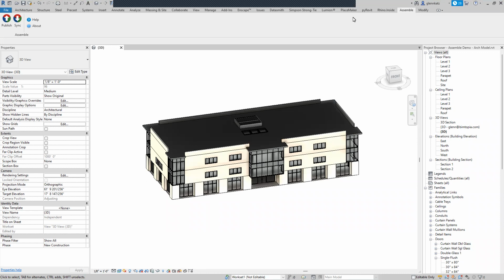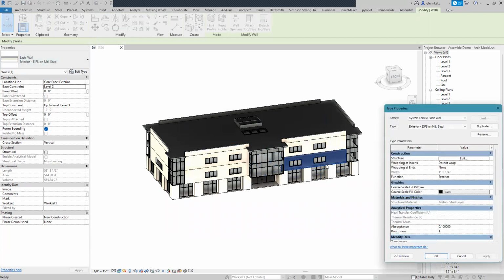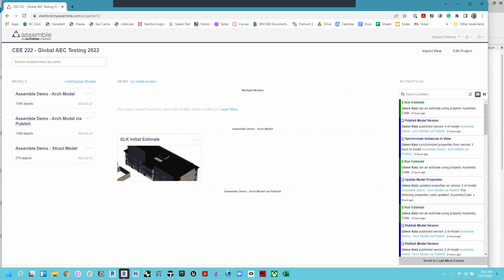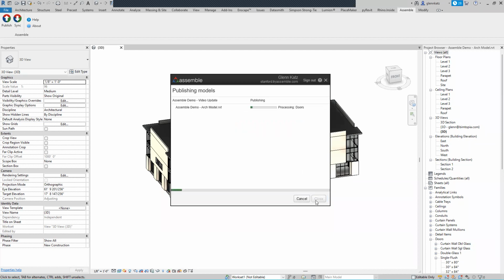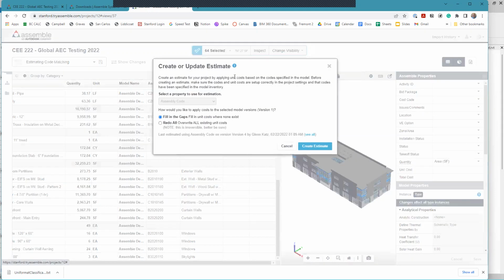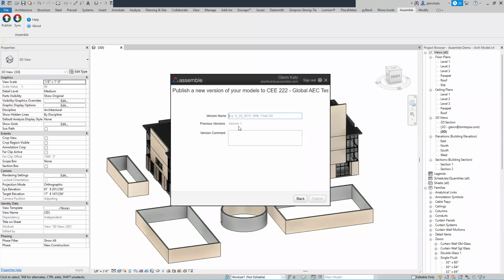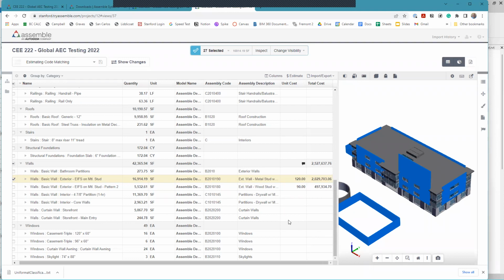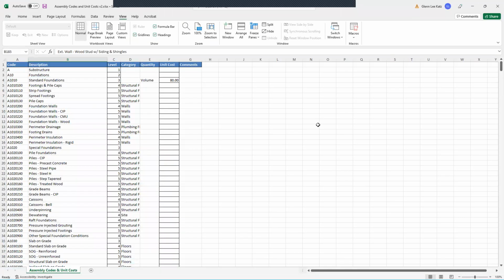Global AEC - Assemble Workshop - Part 2